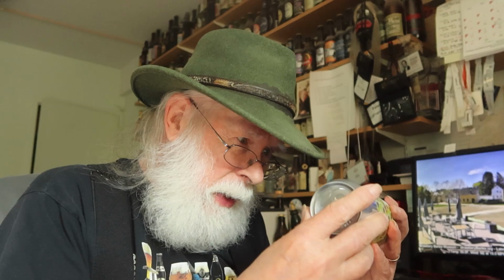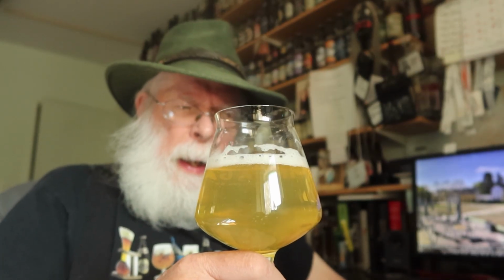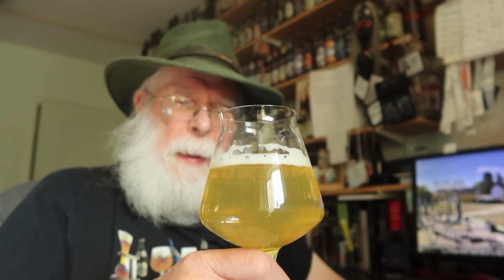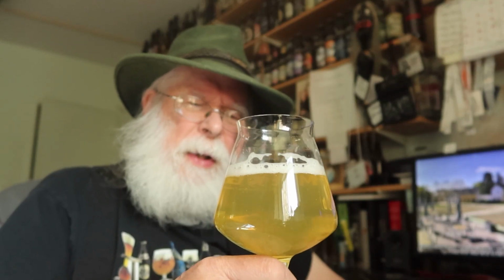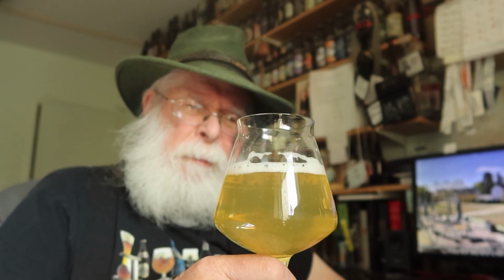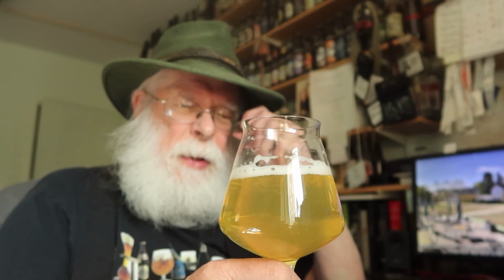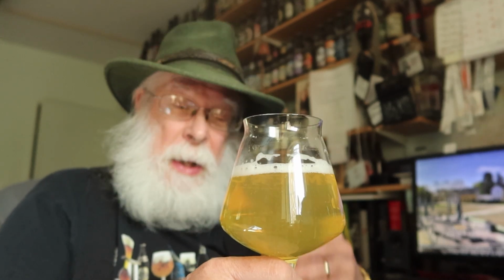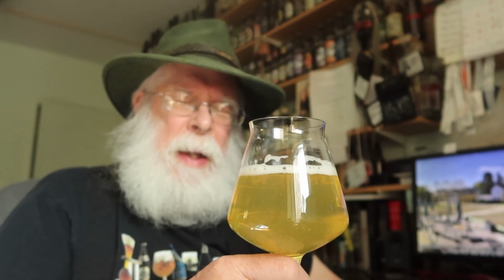Other Half California Roll West Coast IPA Beer Tasting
Other Half Brewing Co. website…
California Roll
A California roll in the magical form of a West Coast IPA with our California friends at Cellarmaker Brewing. This clear, crisp hop wonder is hopped with Simcoe, Simcoe Cryo, Nectaron, and Motueka, all from our selected lots. (6.8%)

FROM THE REST OF THE WEB:
The folks at UNTAPPD.com offer an echo of the brewery website…
California Roll
Other Half Brewing Co.
Collaboration with Cellarmaker Brewing Company
IPA - American
6.8% ABV
N/A IBU
A California roll in the magical form of a West Coast IPA with our California friends at Cellarmaker Brewing. This clear, crisp hop wonder is hopped with Simcoe, Simcoe Cryo, Nectaron, and Motueka, all from our selected lots.

Thanks to all of you who have watched this presentation.